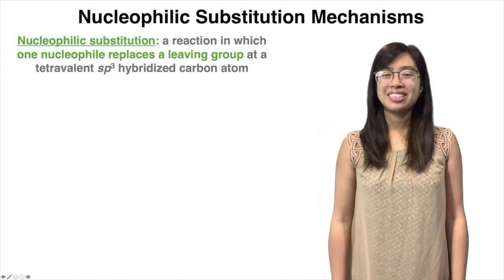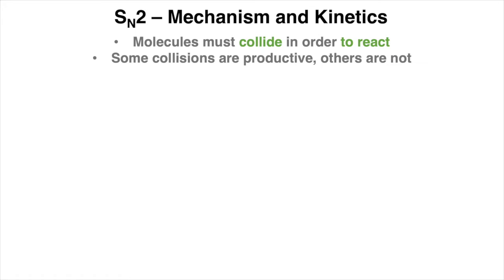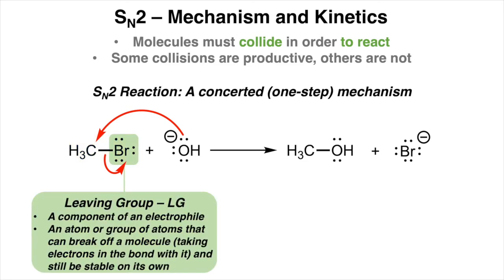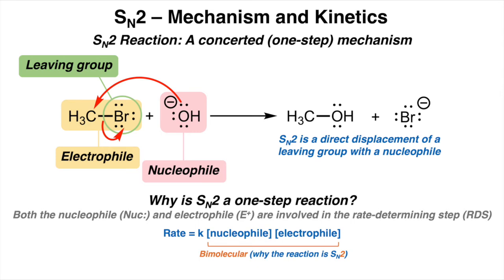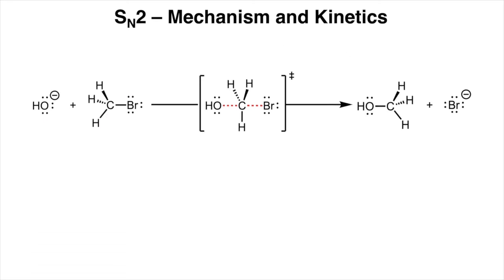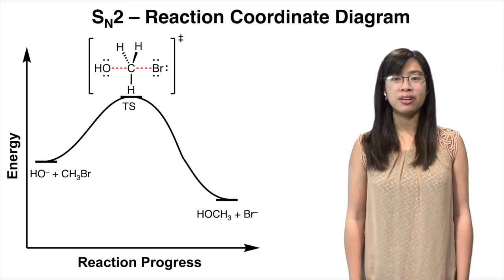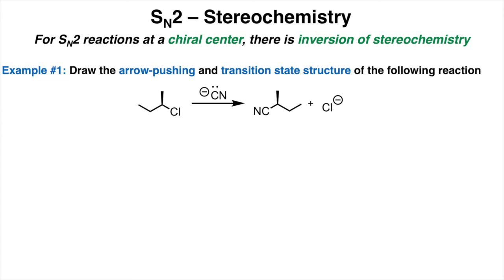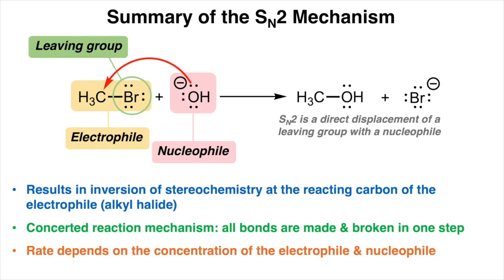SN2 Mechanism Part 1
Let's talk about the SN2 Mechanism. We'll delve into reaction kinetics, arrow-pushing, transition states, and stereochemistry.